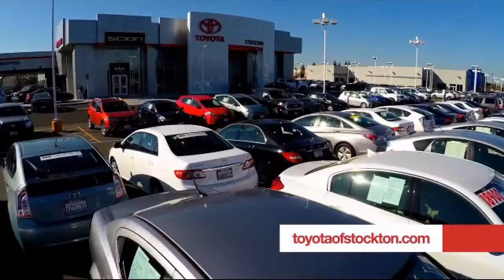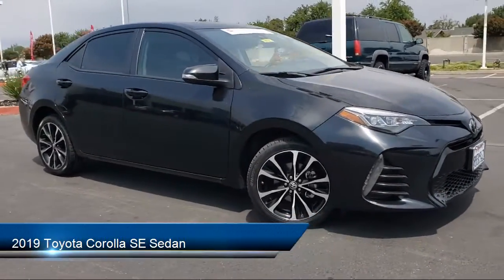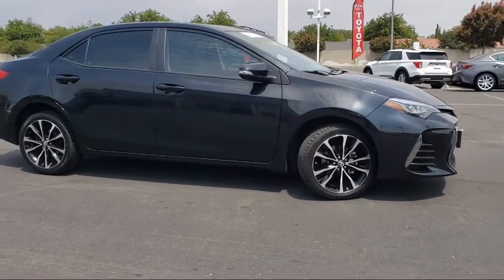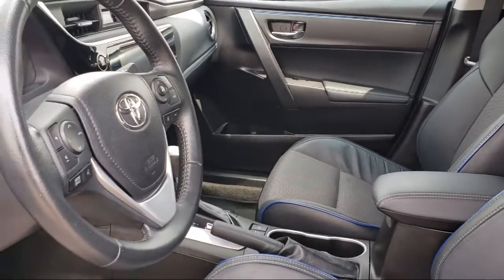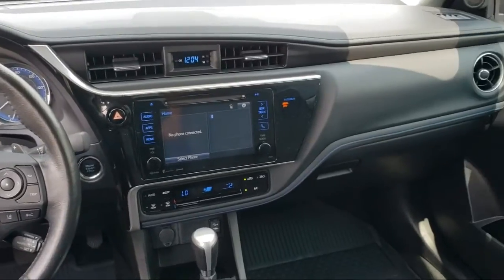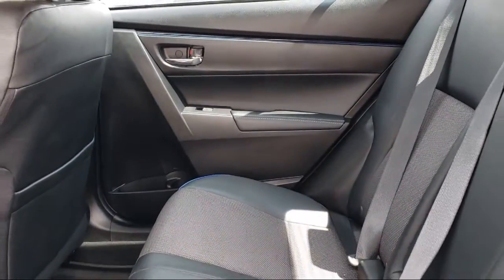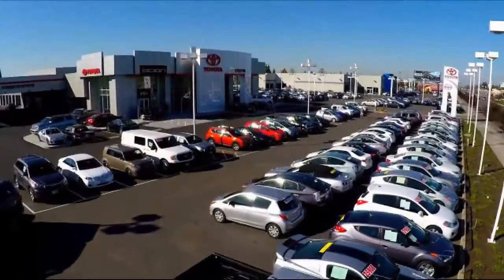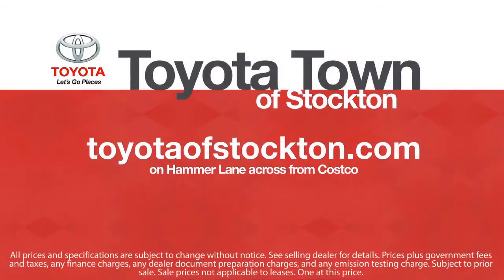2019 Toyota Corolla SE Sedan Stockton Lodi Manteca Sacramento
2019 Toyota Corolla SE Sedan Stock Number: 20337 Vin:5YFBURHE8KP892976.
Toyota Town
2150 E. Hammer Lane